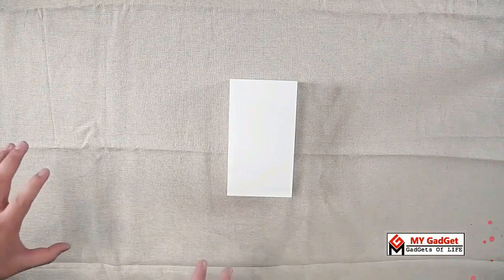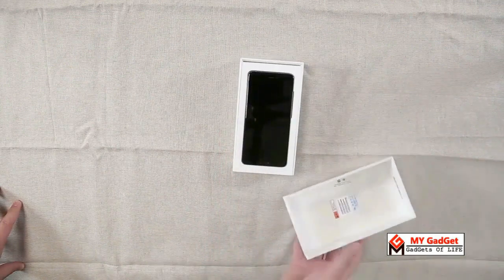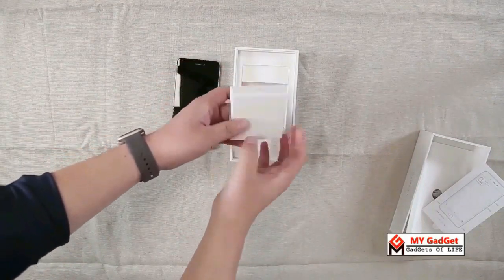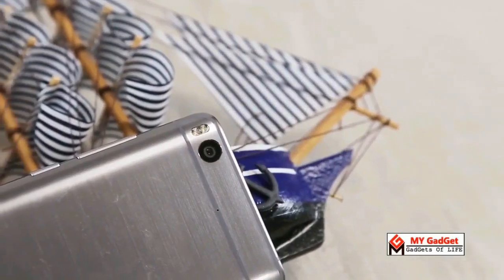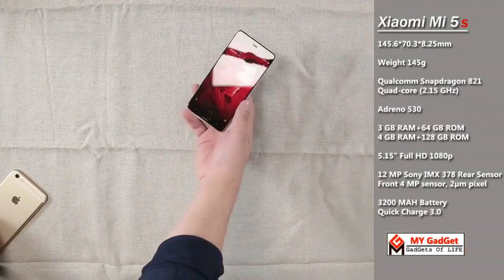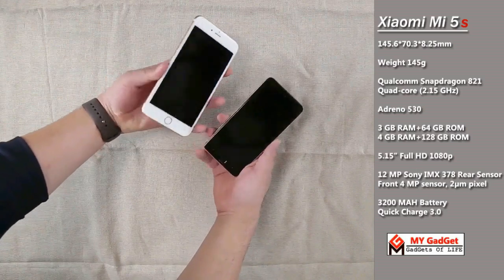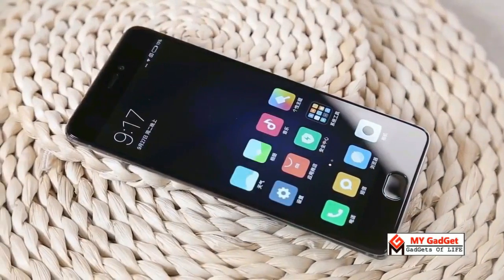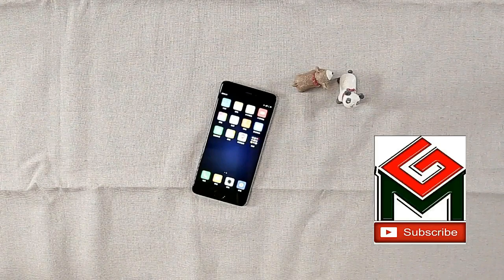Xiaomi Mi 5s - UNBOXING and Quick Fingetprint Sensor Comparison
Xiaomi Mi 5s & 5s Plus - Specification Review (After Official Launch)

Highlights of Mi 5s
5.15” ultra bright, energy-saving display display
Maximum 600-nit brightness, 95% NTSC color gamut uses 16 LED lights
4G+ Internet
3200 mAh battery
Sony IMX378 1/2.3" CMOS sensor
Ultra light-sensitive camera
Snapdragon 821 Processor, Quick Charge 3.0
Ultrasonic fingerprint scanner
Full Feature NFC
LPDDR 4, UFS 2.0
3GB+ 64GB variant priced at ￥1999 ($299)/ 4GB+128GB variant priced at￥2299 ($345)